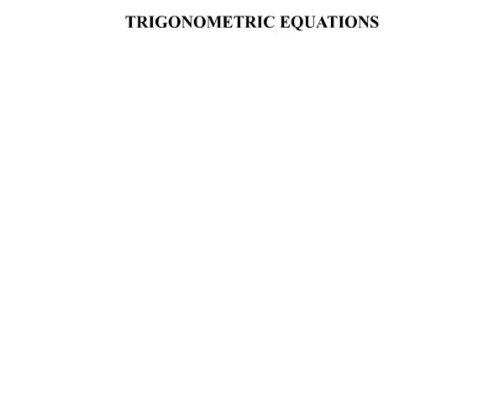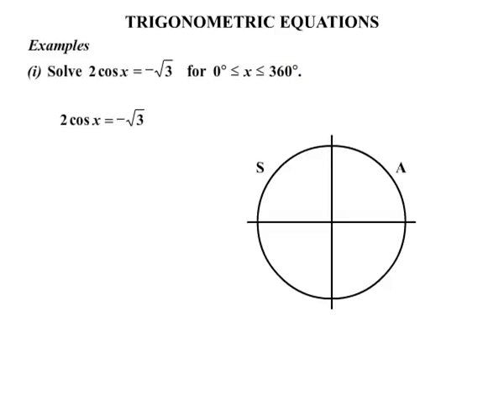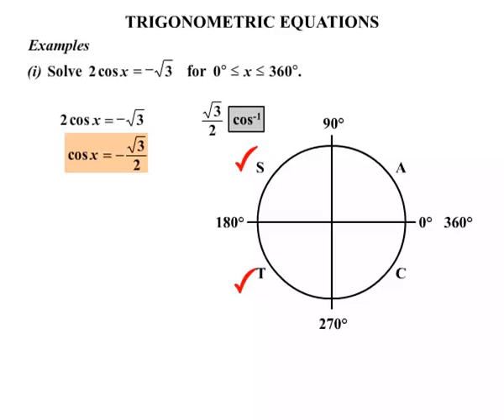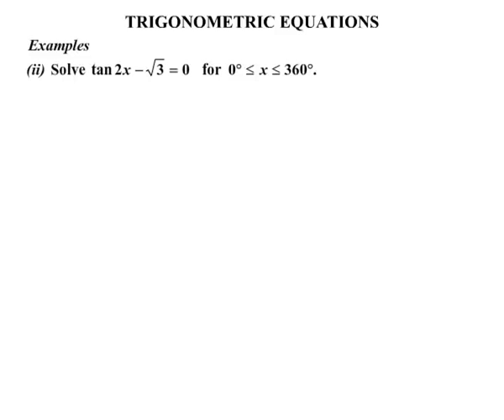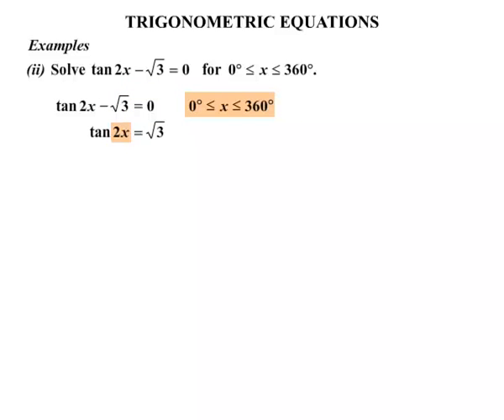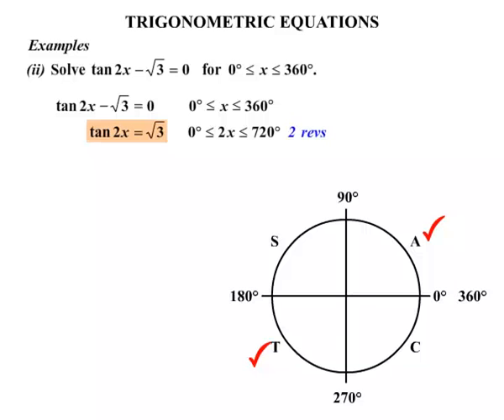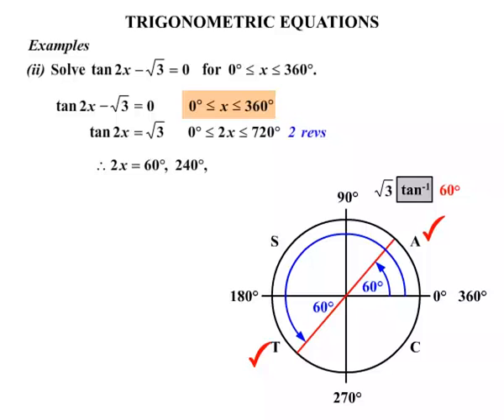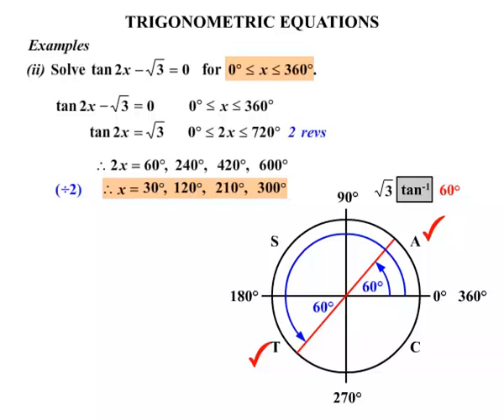Year 12 - NCEA Level 2 Math Lessons 2015: Trigonometric Equations